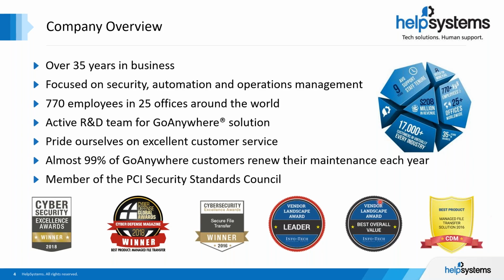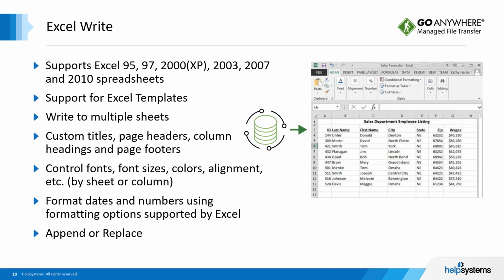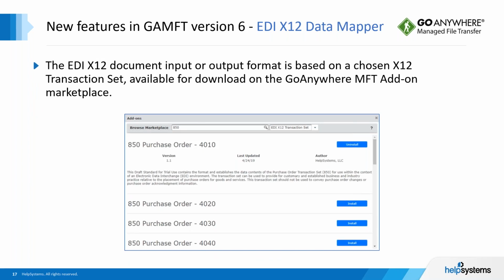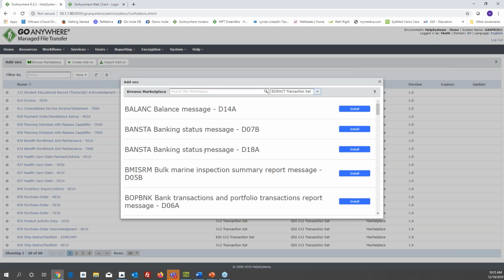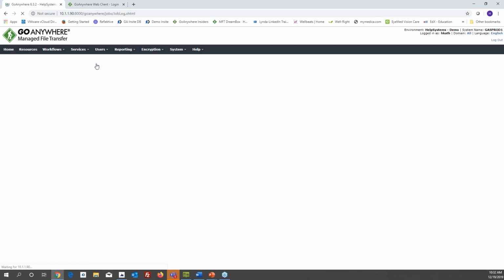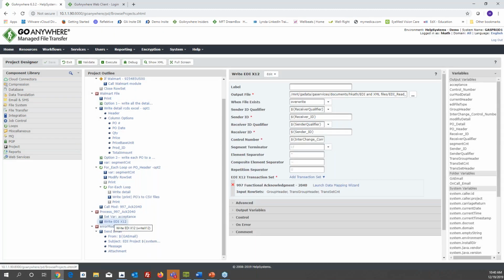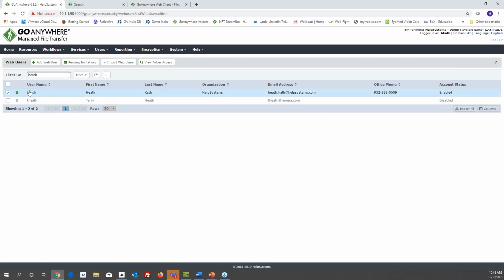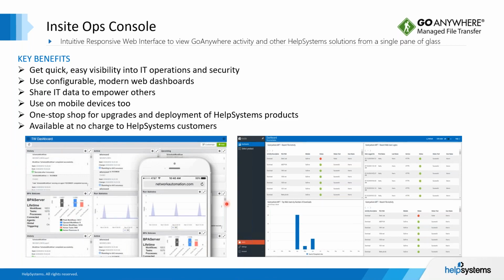Bringing EDI and MFT Together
Two is better than one!

GoAnywhere is bringing EDI and MFT together in one tool! This is a powerful combination – cost saving, centralizing, and more.

If you send secure file transfers, bringing EDI and MFT together in one platform will only make the process more beneficial!

This webinar highlights:

How customers are using EDI to simplify business operations in their organizations

New EDI features released throughout this year

The benefits of centralizing EDI and MFT in one platform